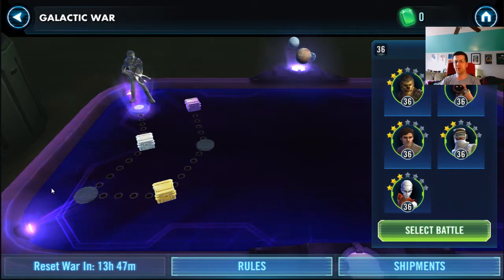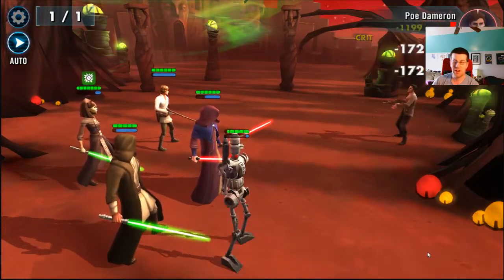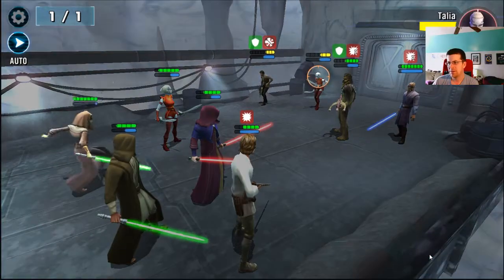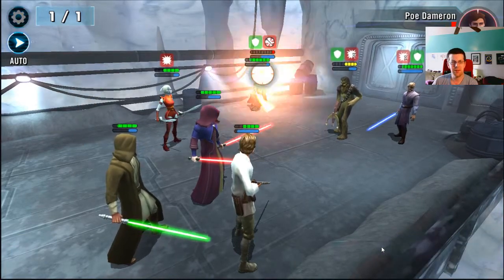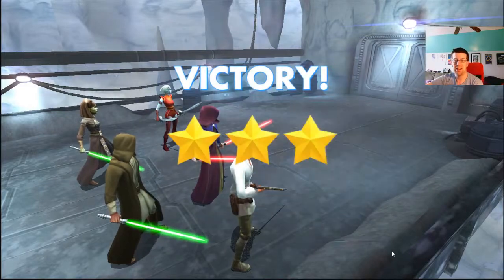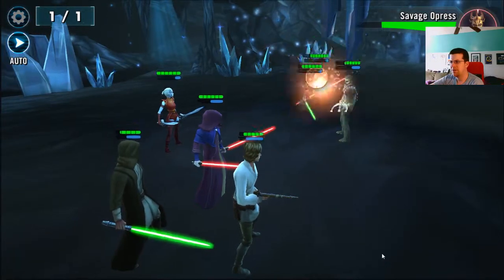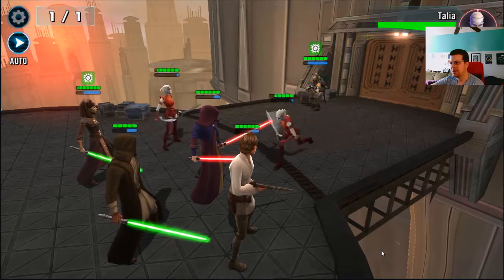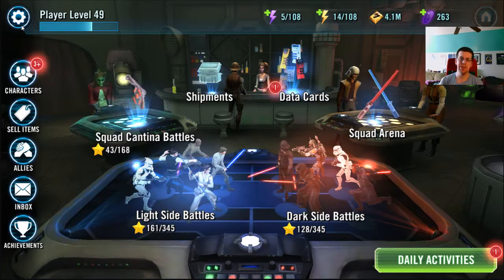Dogmath: SWGOH - Galactic War Day 22 (Full Clear!)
Galactic War Day 22